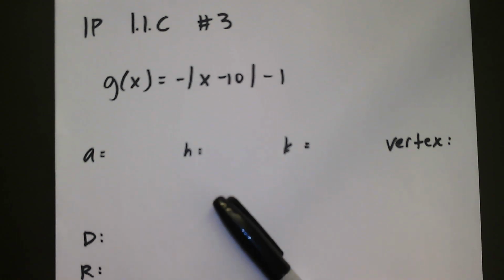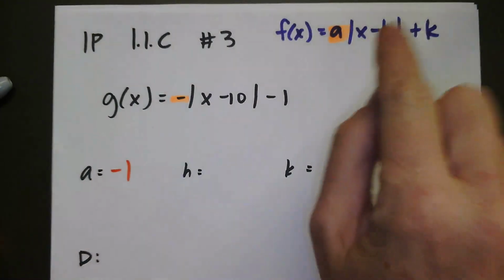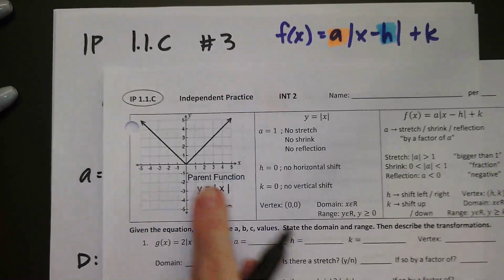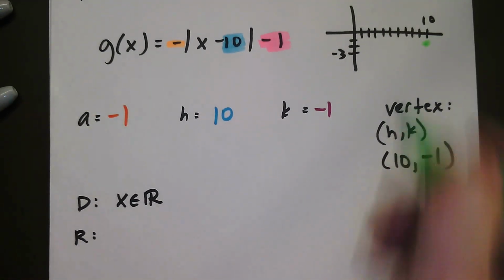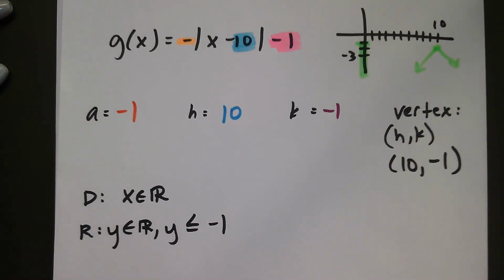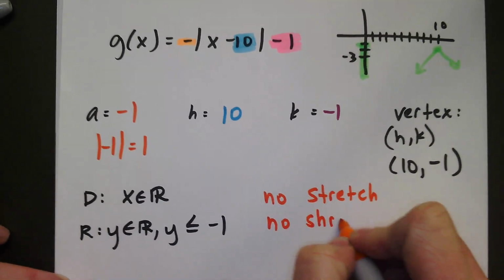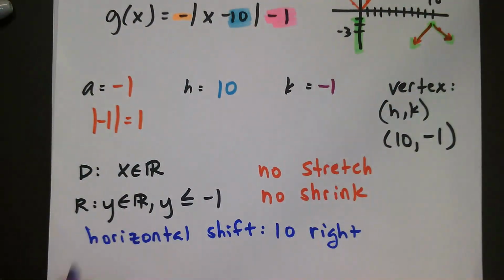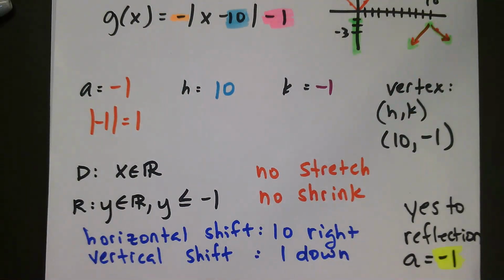IP 1.1.C # 3: Describing Transformations Given an Absolute Value Function in Graphing Form